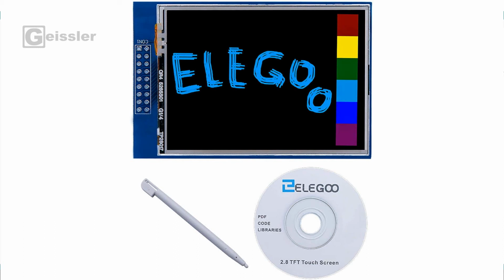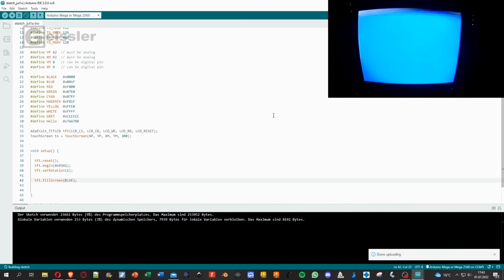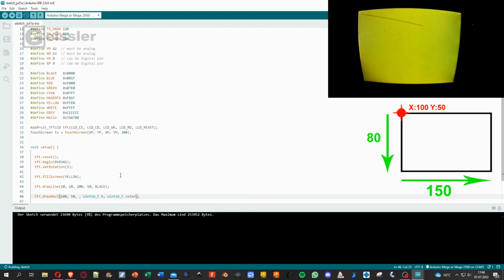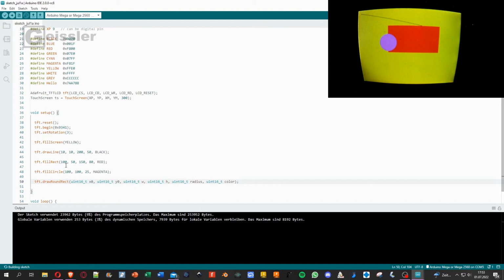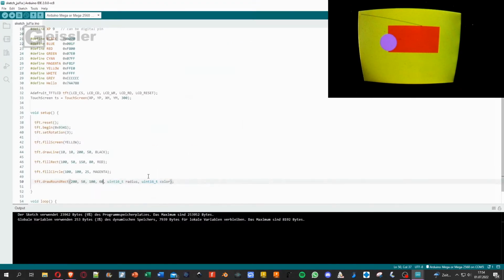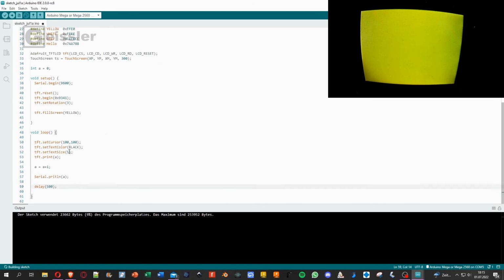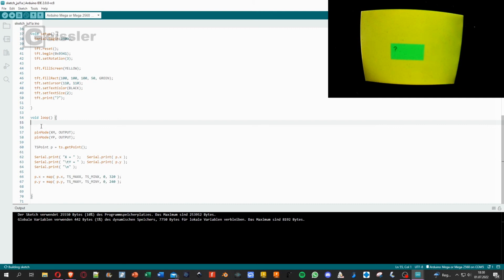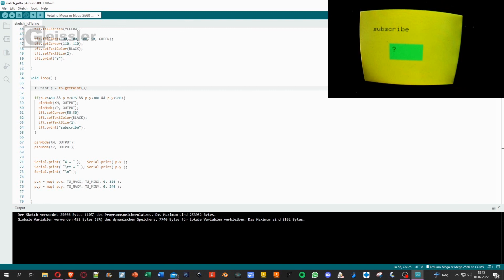How to use a 2.6/2.8 TFT LCD Touchscreen - Adafruit GFX - Luis Geissler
feel free to use my JLCPCB link, it costs you nothing and you help me :)

00:00 Intro
00:22 Libraries and pin assignments
01:04 Colors
02:22 Basic setup
02:41 Screen rotation
03:12 Fill screen
03:52 Draw line
06:15 Draw rectangle
08:20 Draw circle
10:00 Draw rectangle with rounded corners
11:47 Draw triangle
14:01 Write text
15:52 Write text that changes - for e.g. variables
19:51 Create push button with action
24:25 Conclusion & outro